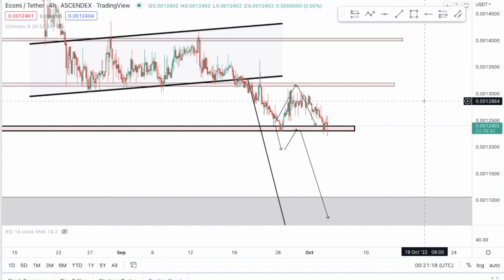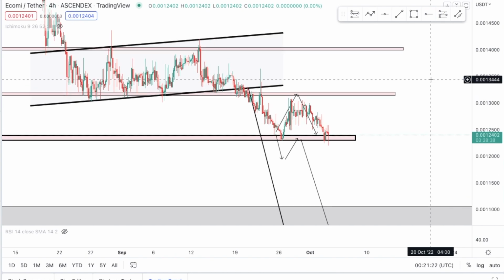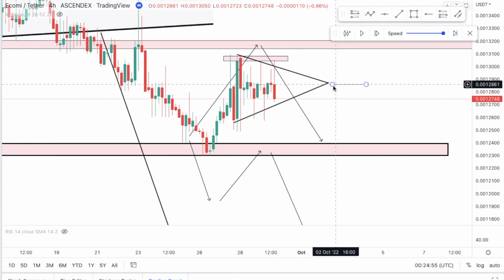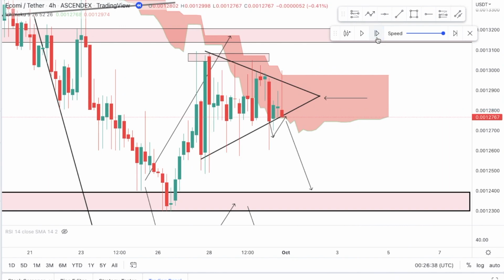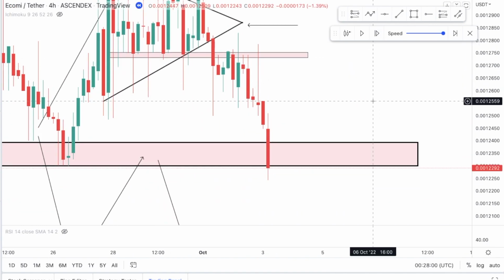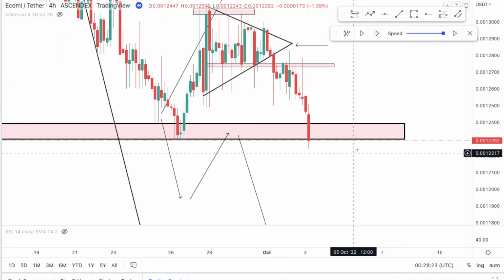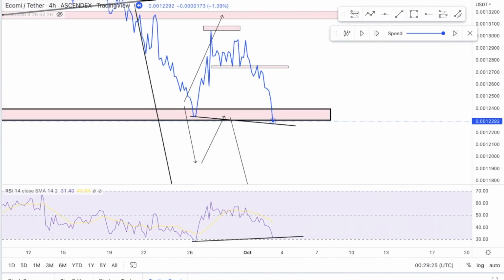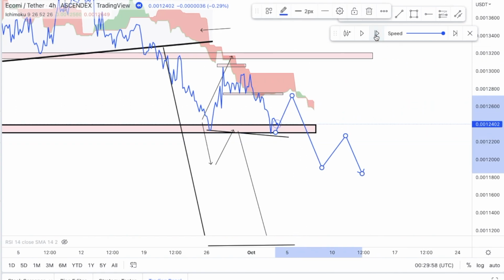ECOMI ANALYSIS | WHAT TO EXPECT | FUTURE PRICE UPDATE!